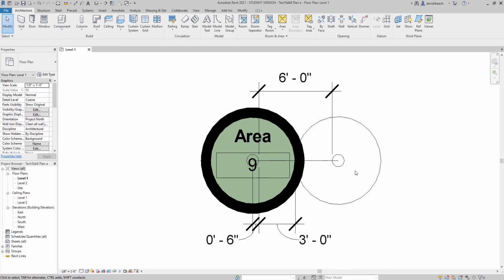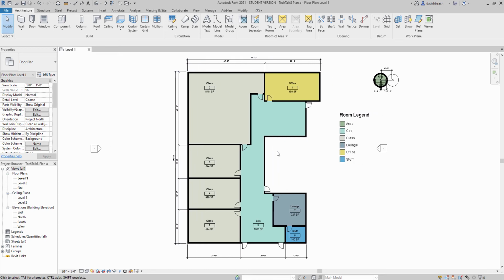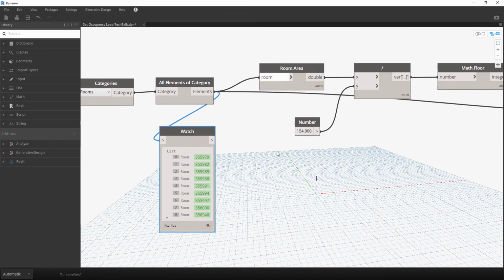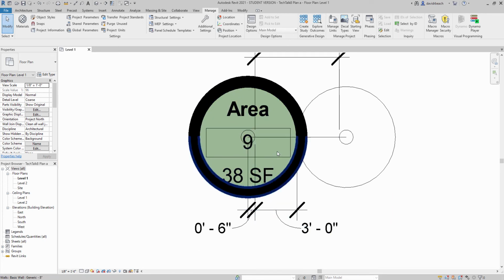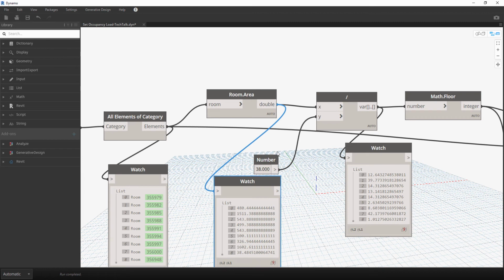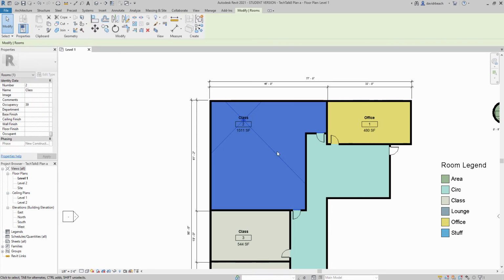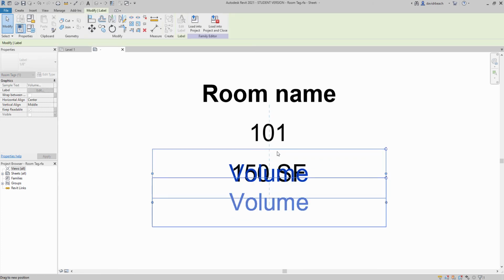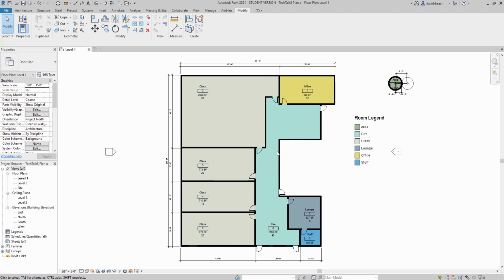Occupancy Loads for Covid-19 - Revit and Dynamo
Using Revit and Dynamo to Calculate Occupancy Loads using CDC recommendations of 6' separation between individuals.